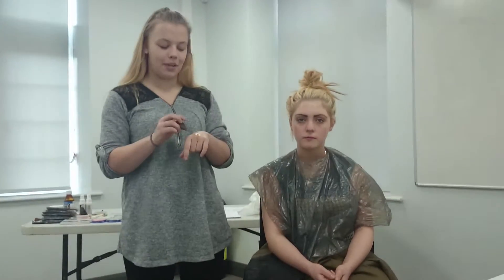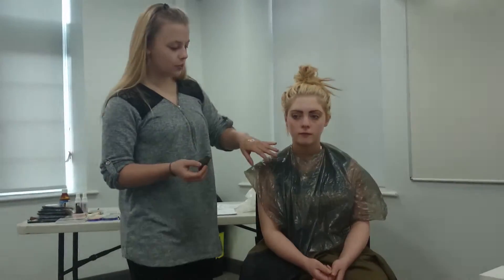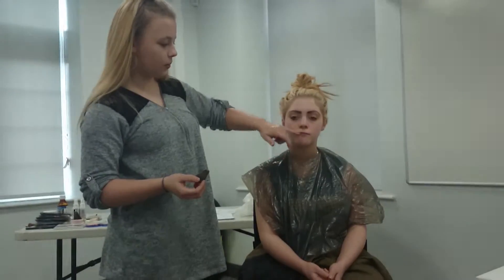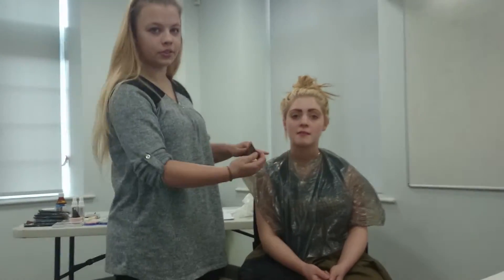Level 2 make up seminar Steph 1